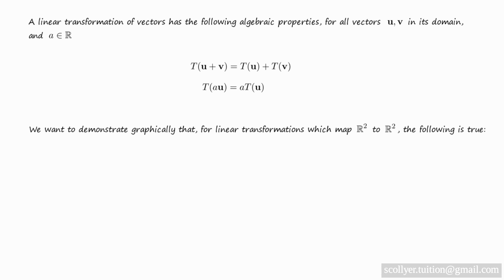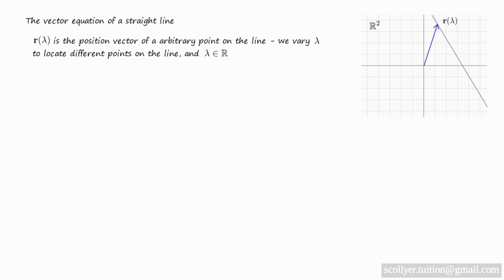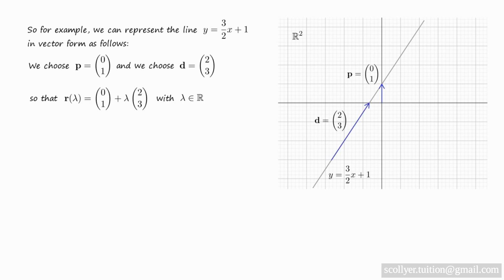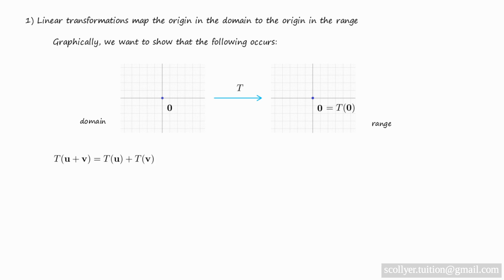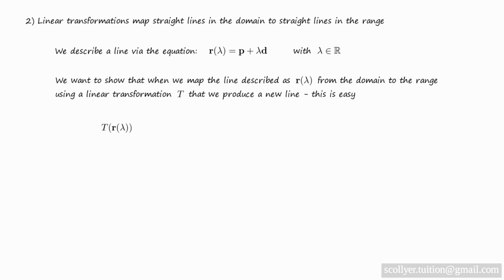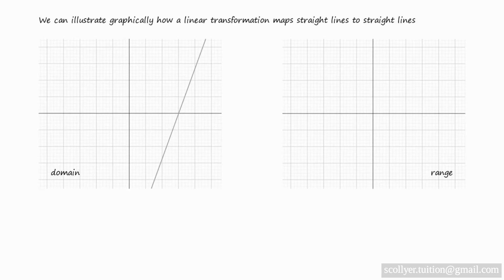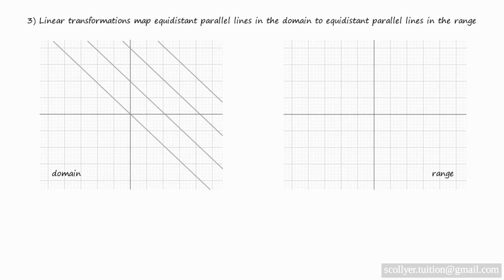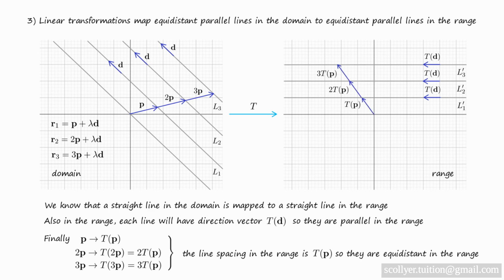(*) Matrices and Vectors: 4. Graphical Properties of a Linear Transformation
This video shows that a linear transformation that maps the plane to the plane has the following graphical properties:

- it maps the origin to the origin
- it maps straight lines to straight lines
- it maps equidistant parallel lines to equidistant parallel lines

Note that the material in this video is not usually assessed in current UK A level Further Mathematics syllabuses.